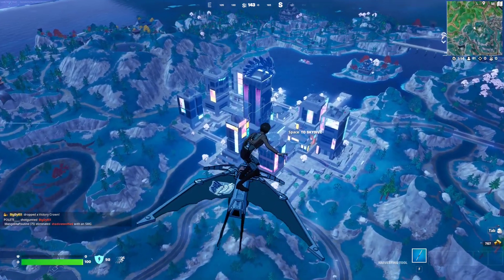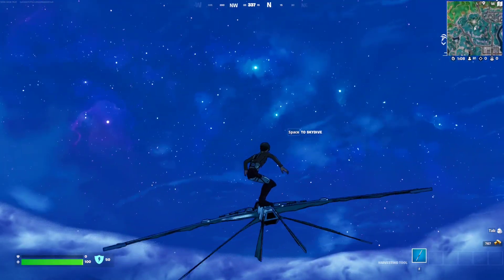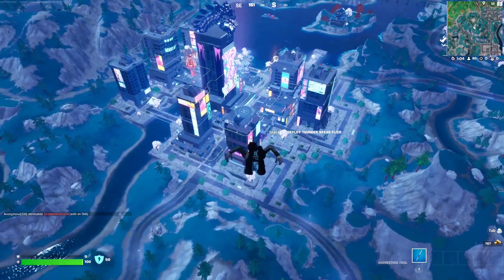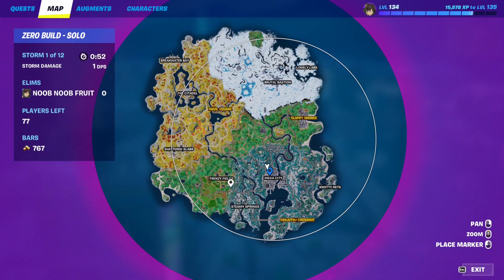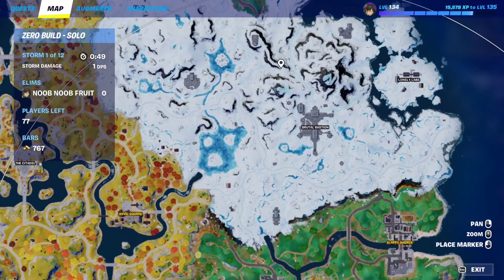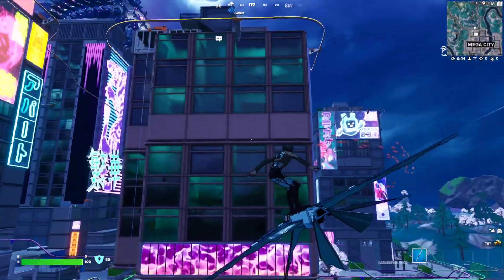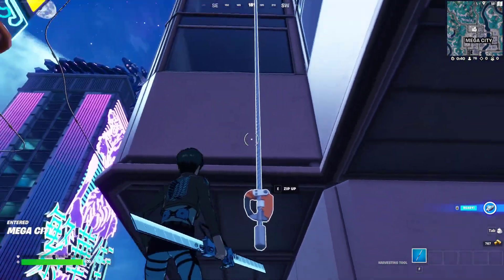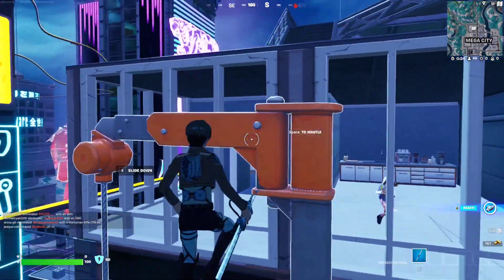Use Ascenders or Ziplines at Night | Fortnite